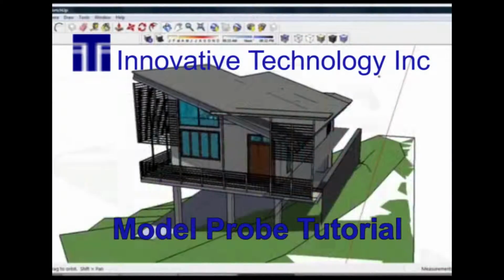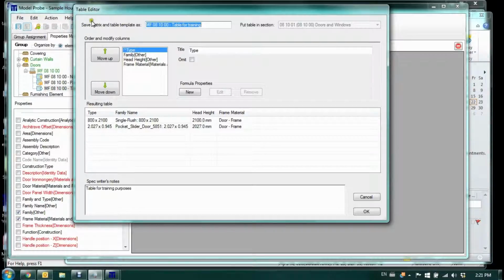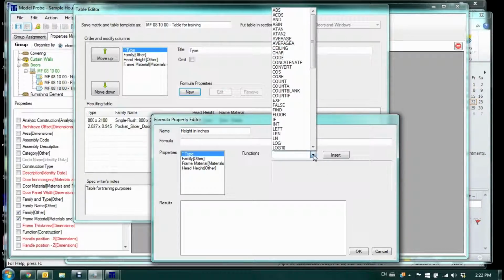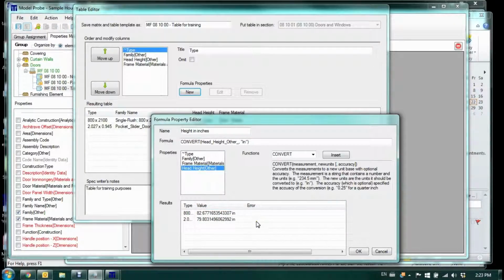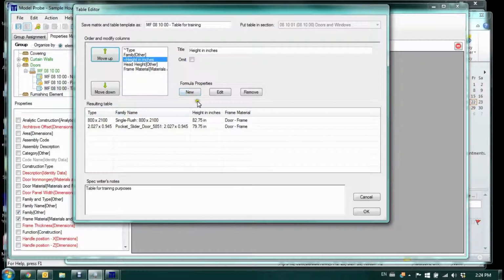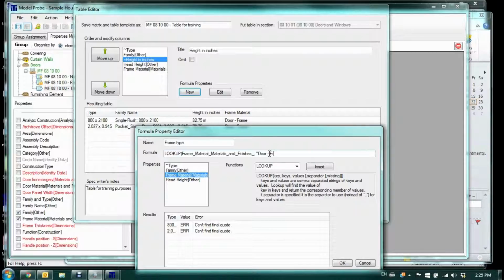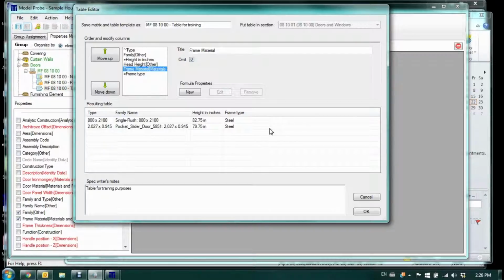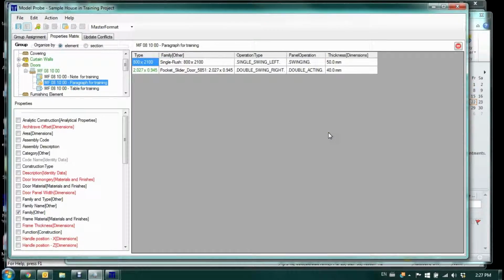Model Probe Stand Alone - Tutorial 4 - Advanced calculation on tables and paragrphs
This tutorial introduces the way values in tables and paragraphs can be manipulated to express the intent of the model data more clearly.